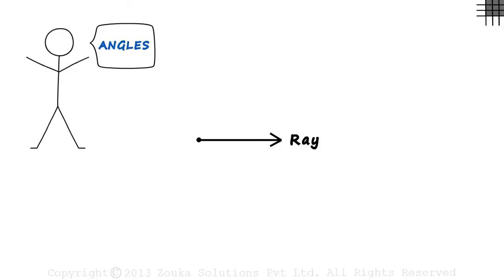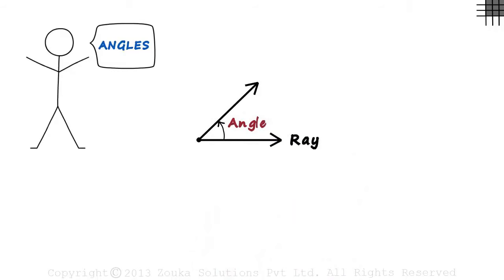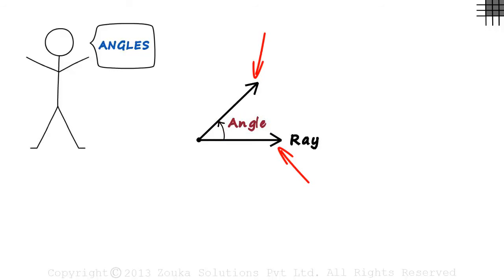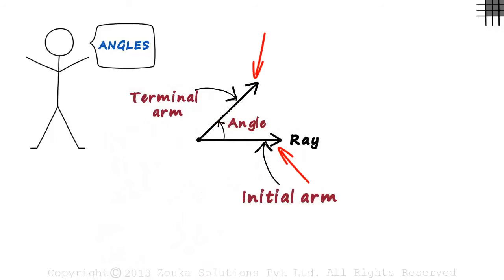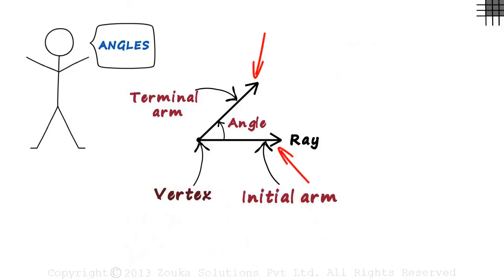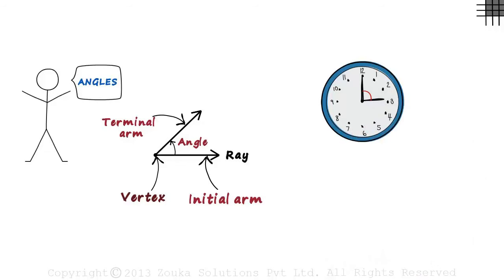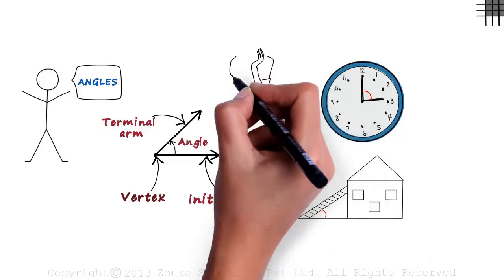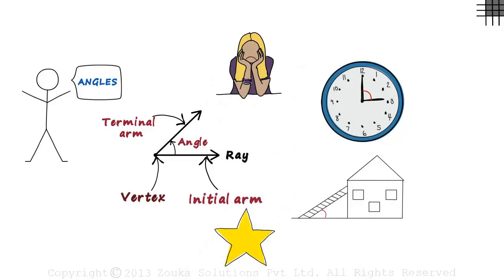What are Angles? | Don't Memorise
📅🆓NEET Rank & College Predictor 2024 Watch this video to understand angles, their types, and the ways in which they are measured.

To learn more about Angles, enroll in our full course now

In this video, we will learn:
0:00 What are angles?
0:31 Arms of an angle
0:54 Vertex of an angle
1:06 angles in everyday life